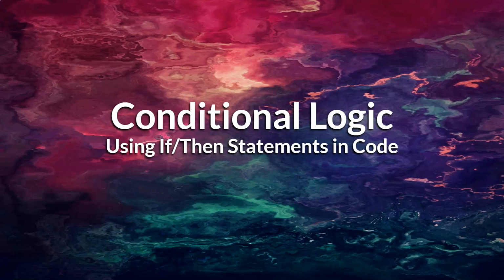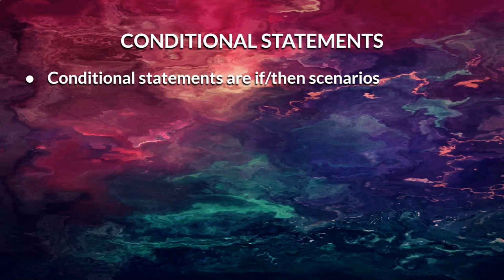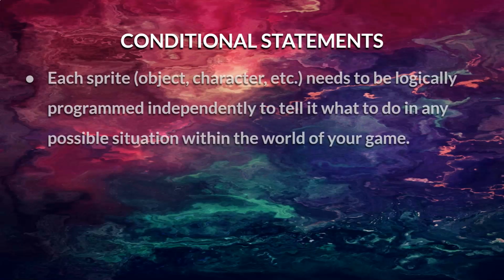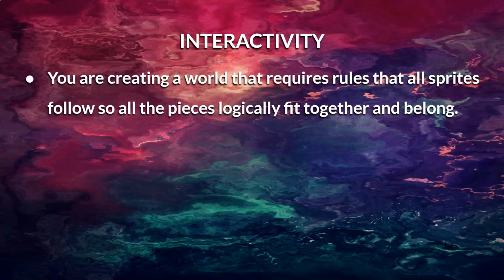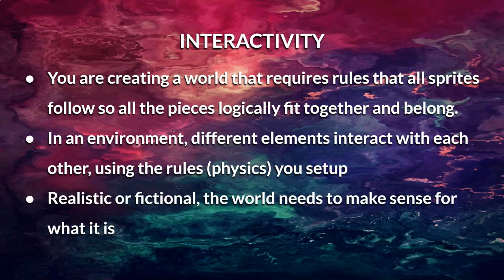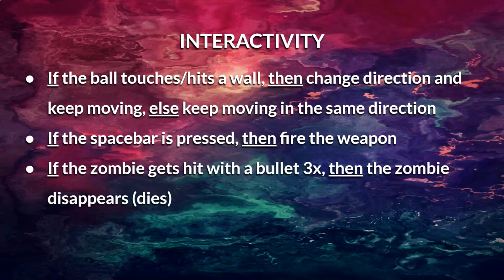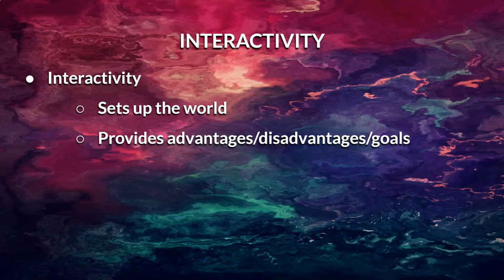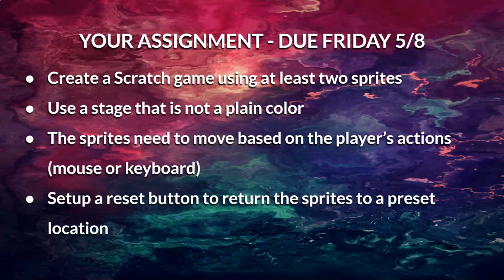5/6/20 - Conditional Logic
This lesson covers some of the concepts behind using conditional logic statements when setting up the world of your game.